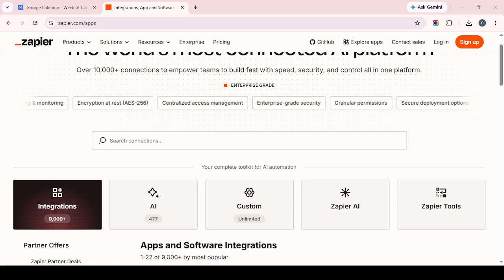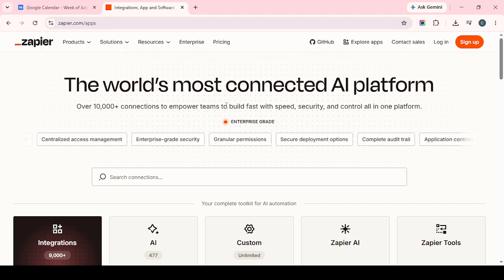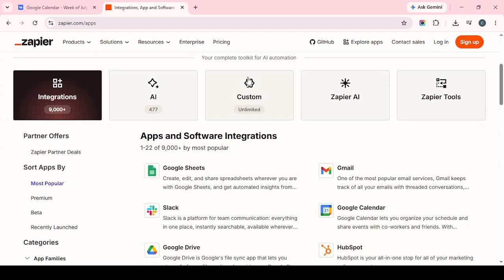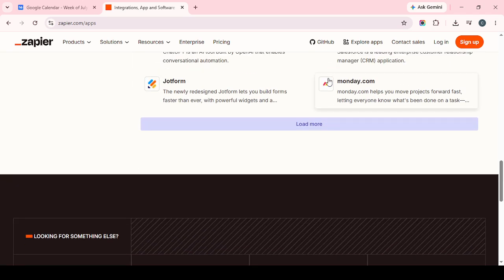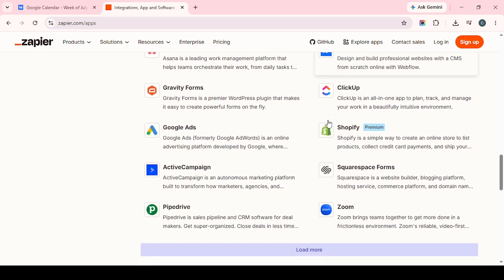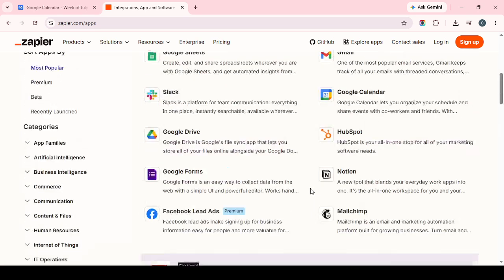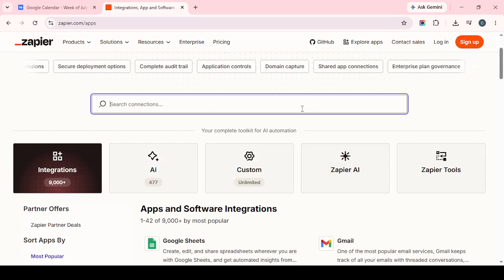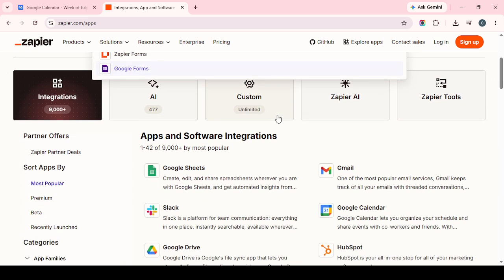How to Connect Notion with Google Calendar via Zapier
Stop manually copy-pasting your meeting details and discover how to connect Notion with Google Calendar via Zapier. In this alternative 2026 cloud-computing synchronization guide, we dive deep into building streamlined automation pipelines that perfectly balance text notes with real-time deadline visibility. Designed for content creators, agency operators, and digital nomads seeking a clean layout, this workflow tutorial shows you how to convert static database cards into actionable, time-bounded events automatically.

We walk you through advanced custom webhook setups and data parsing parameters within the Zapier dashboard dashboard interface. Learn how to map dynamic dates, filter tasks by specific team assignees, and prevent loop-firing errors that create chaotic duplicate events. Discover how updating a checklist block inside your Notion dashboard automatically forces a corresponding time slot realignment on your main Google Workspace timeline view. We also cover step-by-step troubleshooting protocols for multi-time-zone shifts, resolving sync lag intervals, and tracking your automation task quotas efficiently. Watch this advanced workspace automation masterclass to defeat procrastination and scale your business operations today!